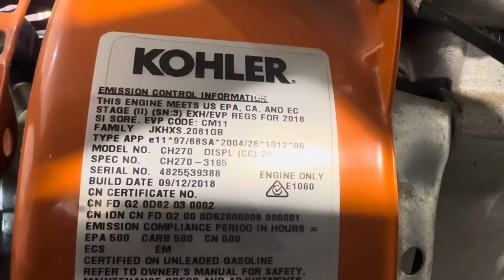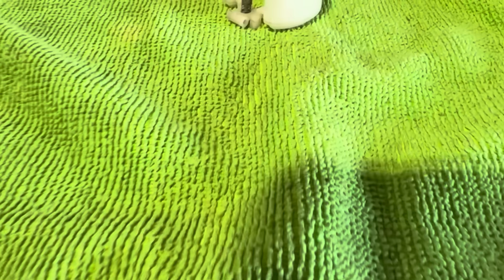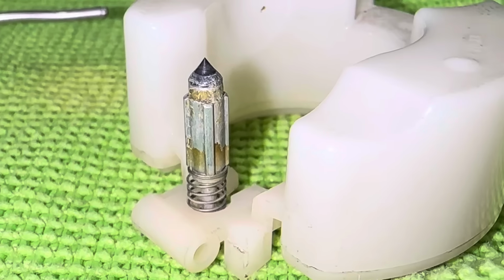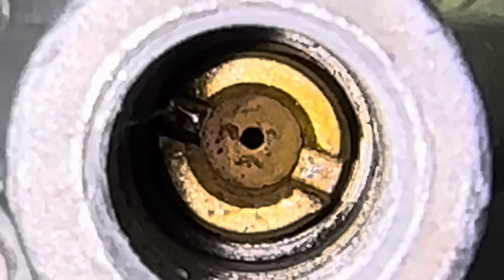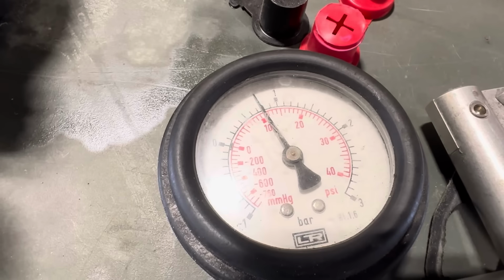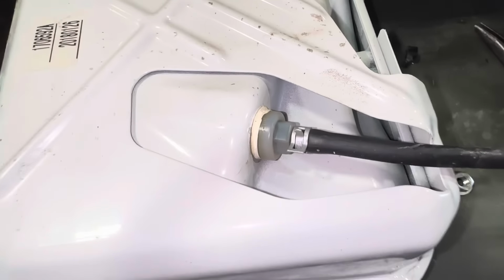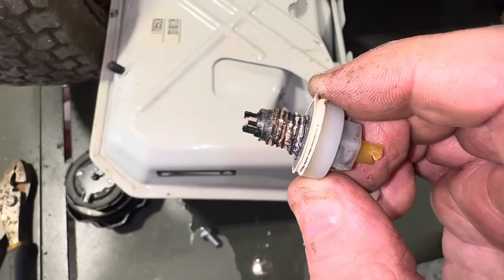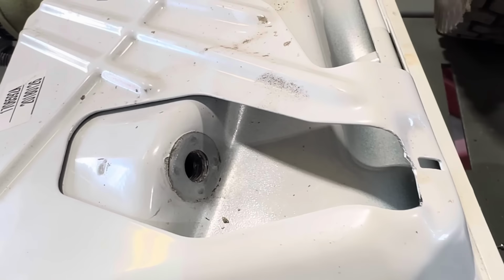ENGINE FULL OF GAS ? #1 CAUSE THIS IS HAPPENING TO YOUR SMALL ENGINE!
MTD BLADE ADAPTOR
MTD 20” BLADE

FUMOTO QUICK DRAIN VALVE

TOGGLE SWITCH

MILWAUKEE M12 AIR COMPRESSOR

CRANK STRAIGHTENER

OIL FILTER WRENCH MASTER SET
VEVOR Oil Filter Socket Set, 30 Pcs, Steel, Black, 3-Jam Wrench

TOPDON
BATTERY TESTER
BAYCO SHOP LIGHT